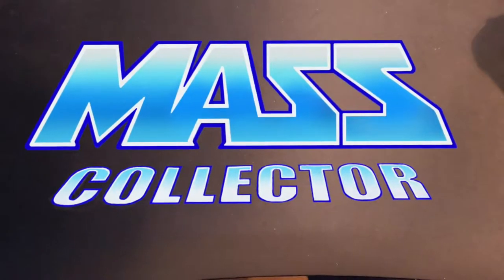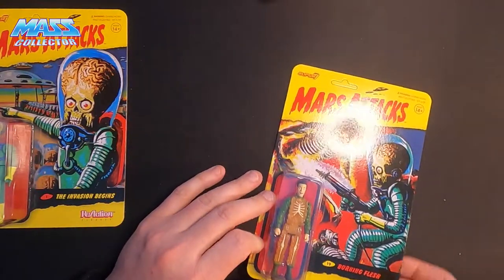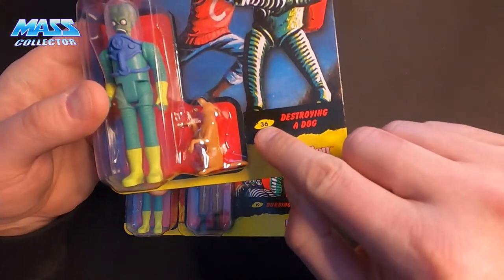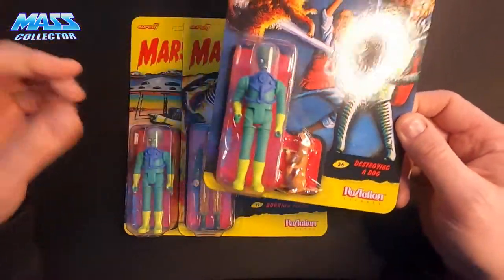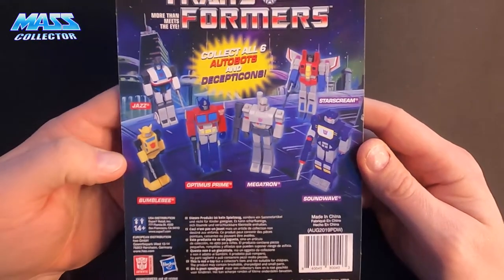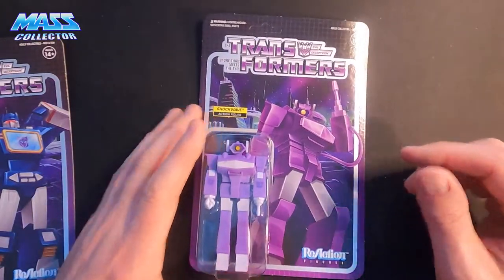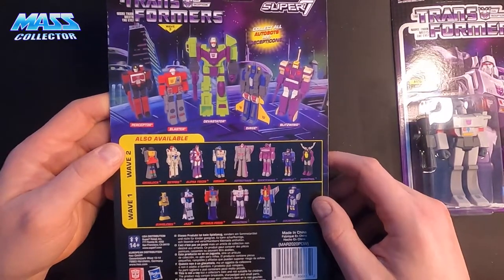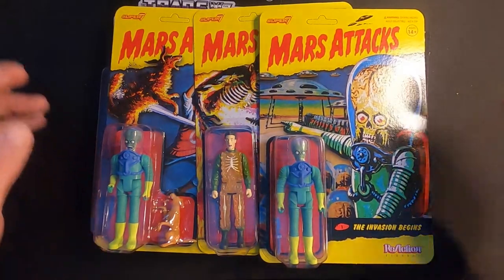SUPER7 REACTION FIGURES REVIEW. MARS ATTACKS & TRANSFORMERS! 12 TOTAL FIGURES. THESE ARE AMAZING!!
In this video I do an unboxing and review of Super7 Reaction Figures. I have three Mars Attacks figures, and 9 Transformer figures to go through. I was trying to stay away from the Reaction line for awhile, but had to check them out while Super7 had their buy five get on free sale in December. These are AMAZING little figures, and the card backs are gorgeous.